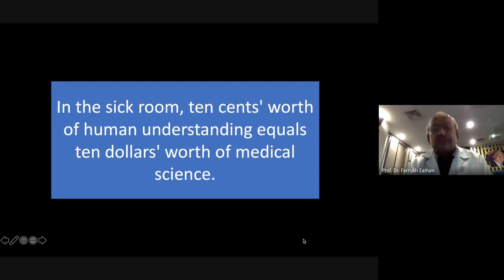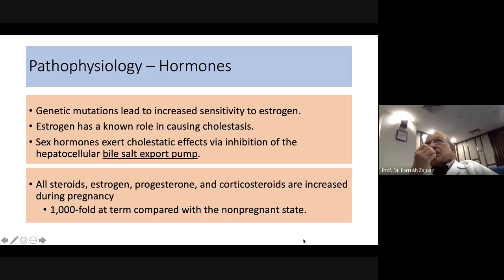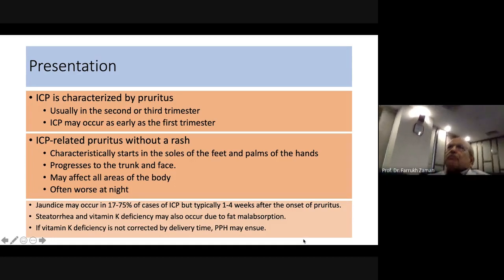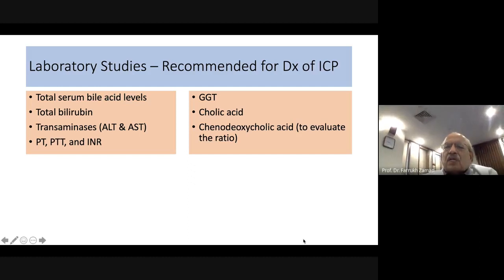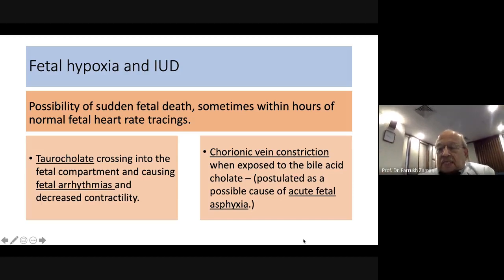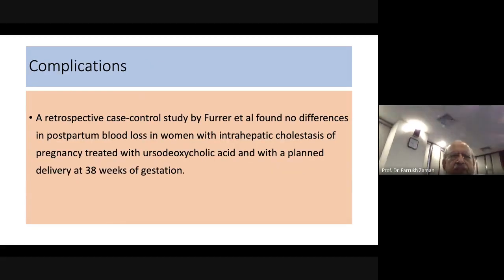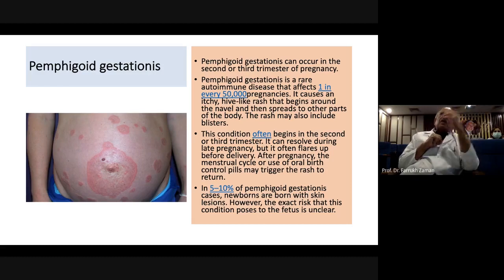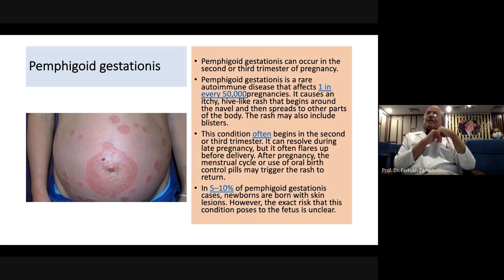Lecture on Intrahepatic Cholestasis of Pregnancy Prof. Farrukh Zaman